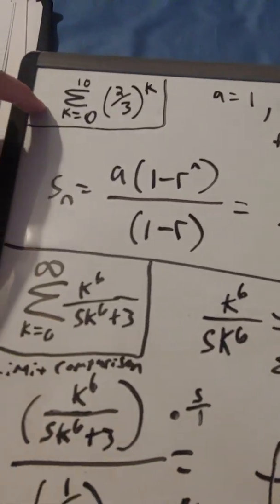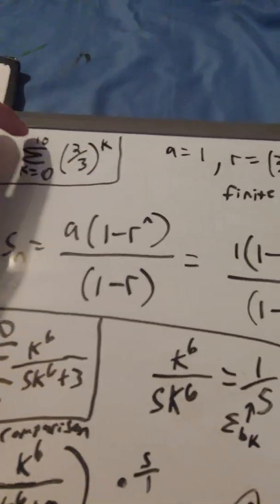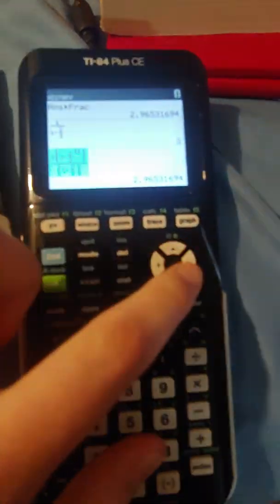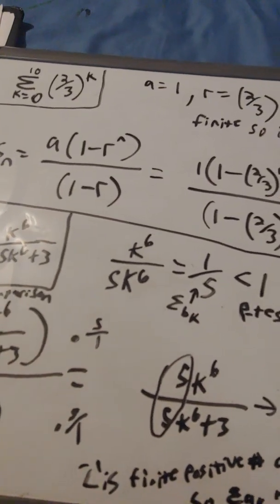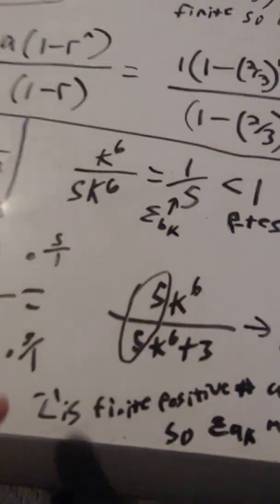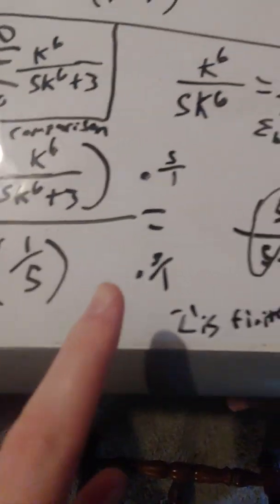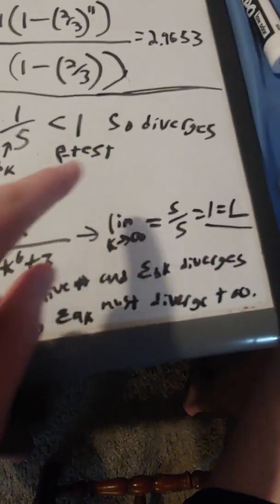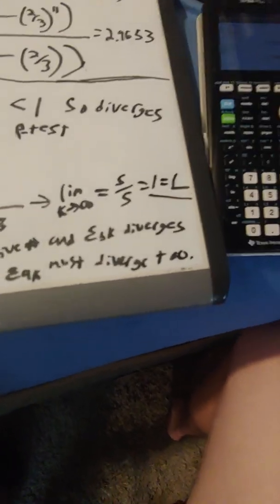Math 272 - Student Video 5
This is how I solved the two problems for student video number 5.